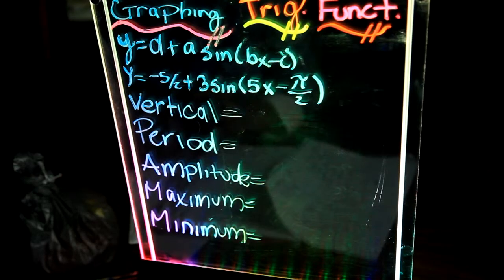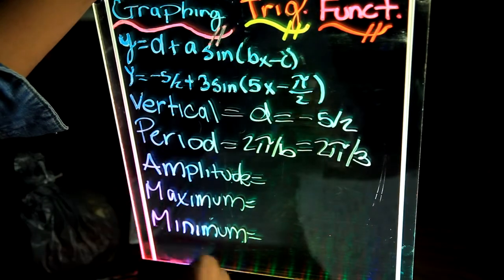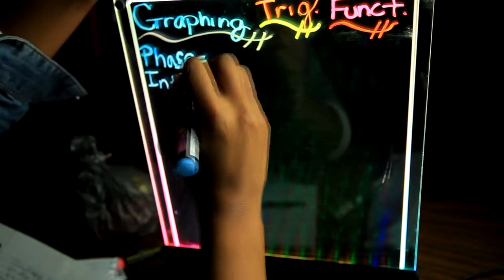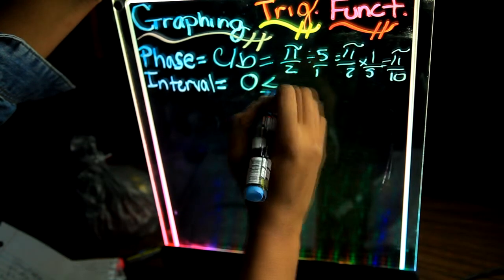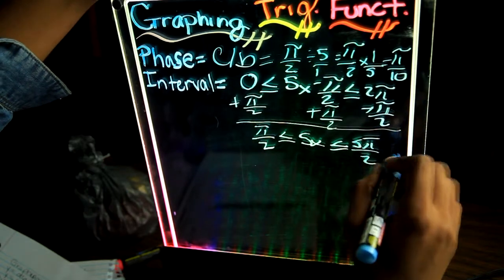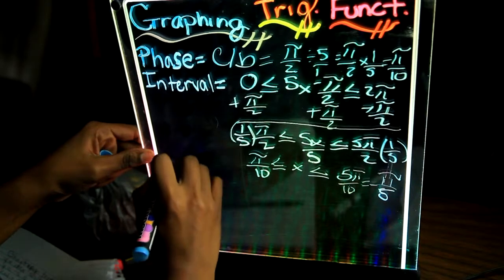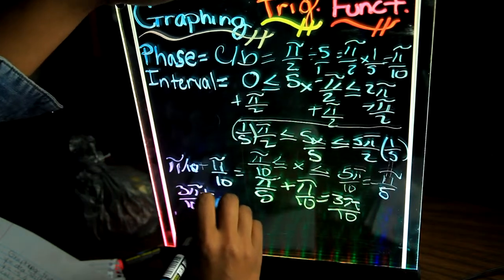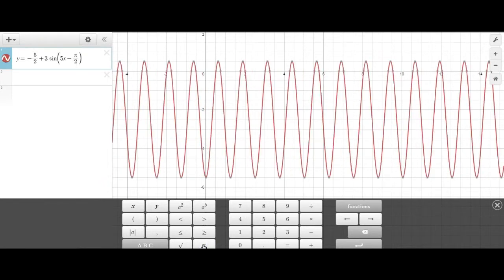GRAPHING TRIG FUCTIONS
BY JOSEPFINA HURST